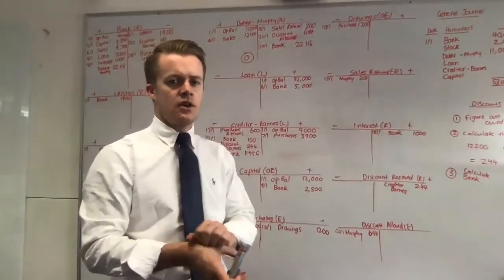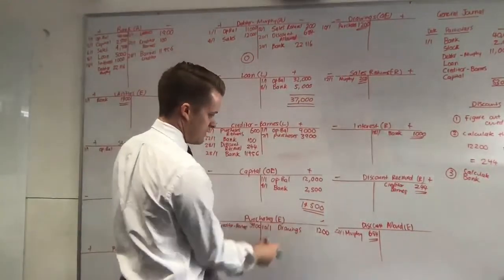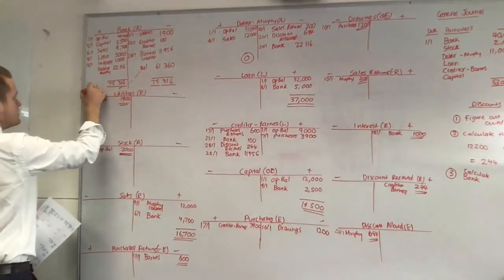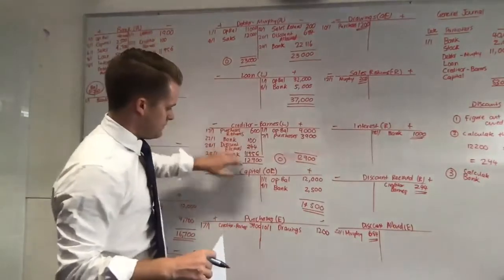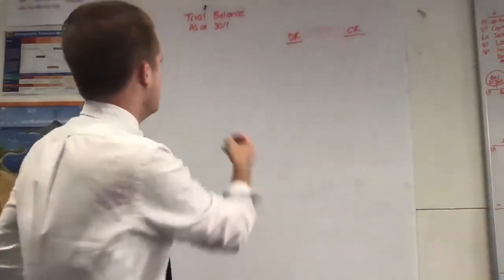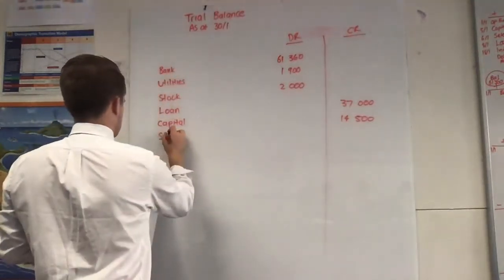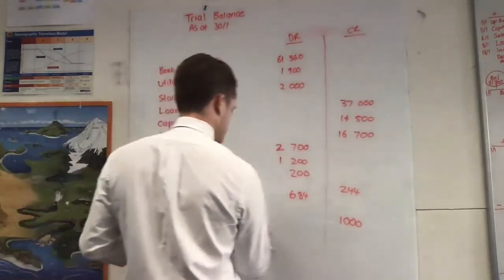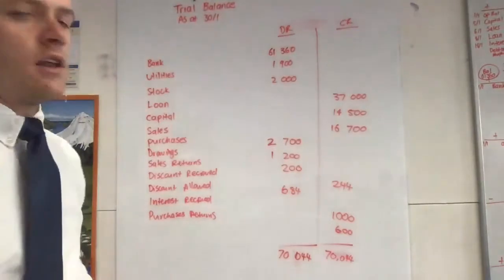Balancing T Accounts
Balancing the T accounts from "Drapers Diapers". This question can be found in the one drive folder "Term 1"